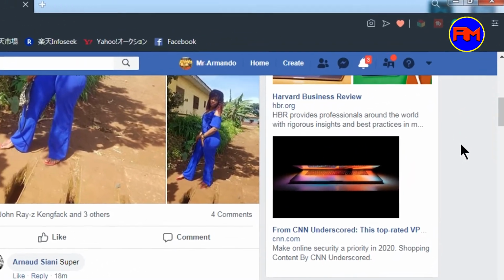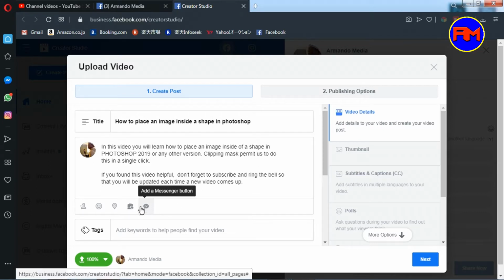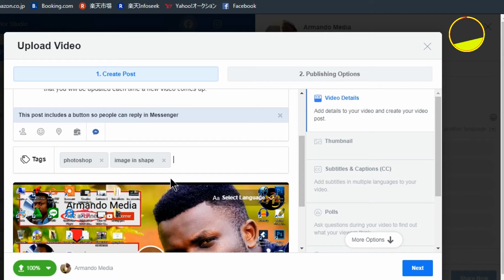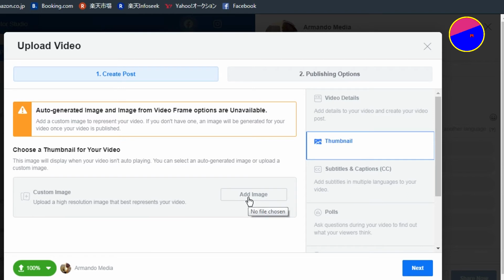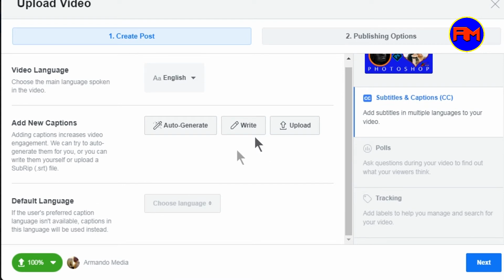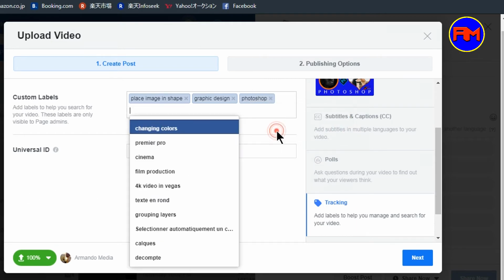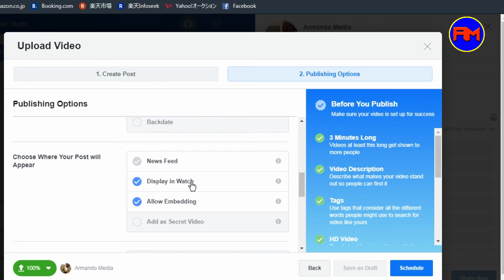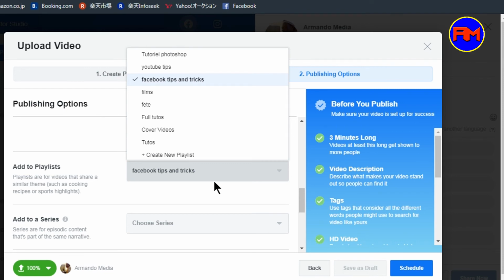How to properly upload and shedule facebook videos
Hey there, in today's video i'm going to show you how to properly upload and shedule facebook videos  so that they can easily be searchable. This will help promote your facebook business page.